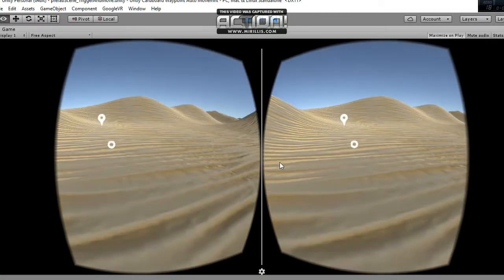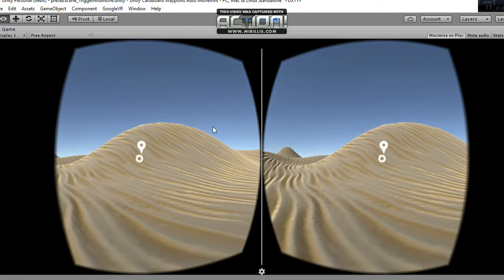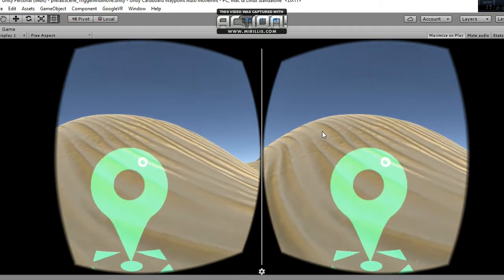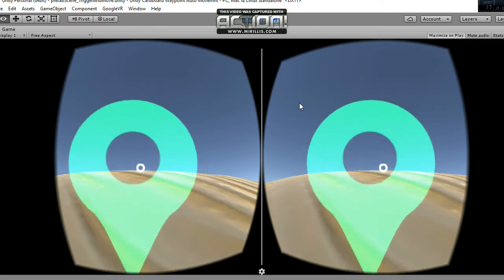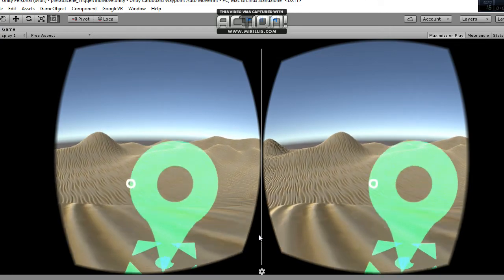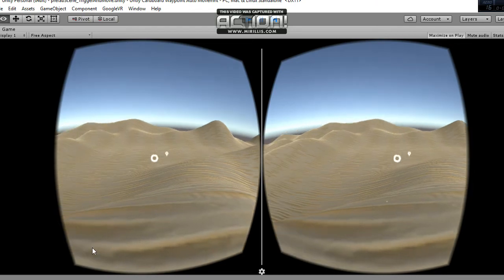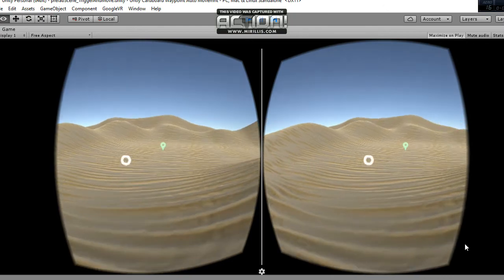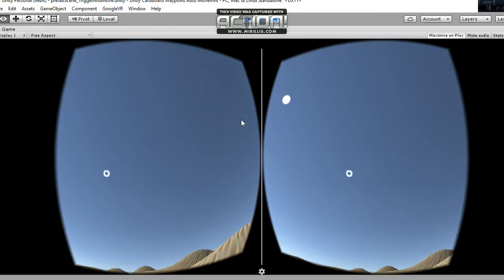VR cardboard movement with waypoints Unity cardboard gogoleVR SDK 0 8 asset store cardboard buddies